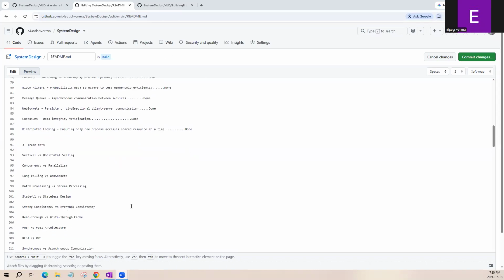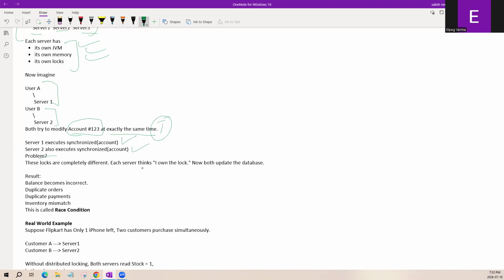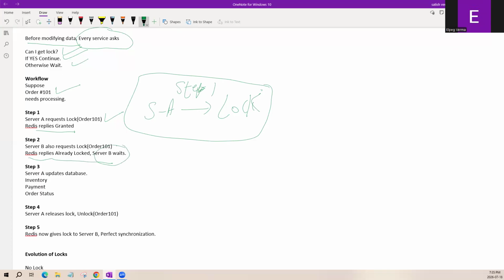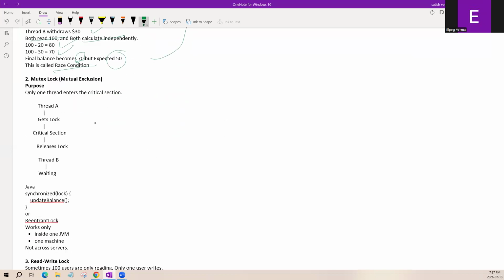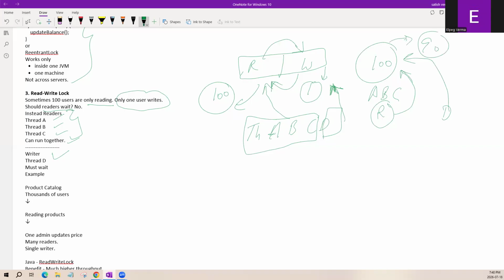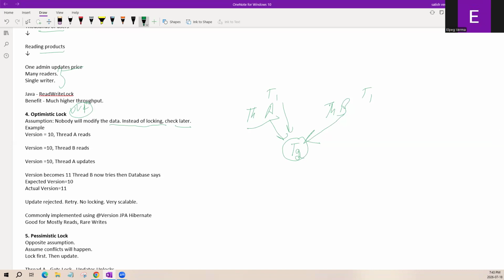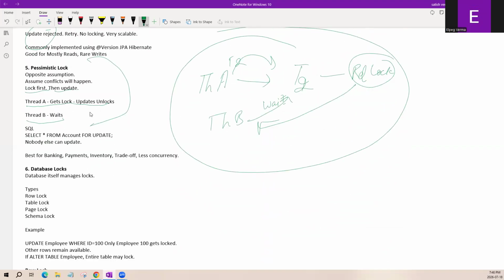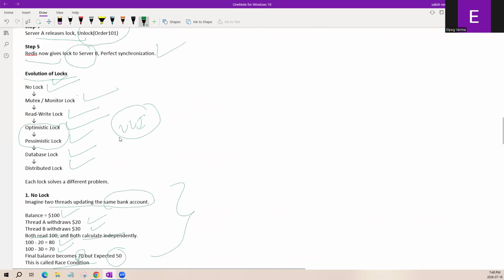34. Distributed Locking in HLD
In this System Design (HLD) video, you'll master Distributed Locking—the technique that ensures only one process accesses a shared resource at a time in distributed systems.

If you're preparing for FAANG, Amazon, Google, Meta, Microsoft, Netflix, Uber, Airbnb, Stripe, or senior backend interviews, understanding distributed locking is essential.

You'll learn why traditional Java locks like synchronized fail in distributed environments and how companies use Redis, ZooKeeper, and etcd to coordinate multiple application servers safely.

✅ Why locking is required in concurrent systems

✅ Race Conditions explained with real-world examples

✅ Mutex (Mutual Exclusion) Lock

✅ Read-Write Lock

✅ Optimistic Locking

✅ Pessimistic Locking

✅ Database Locks

✅ Distributed Locking